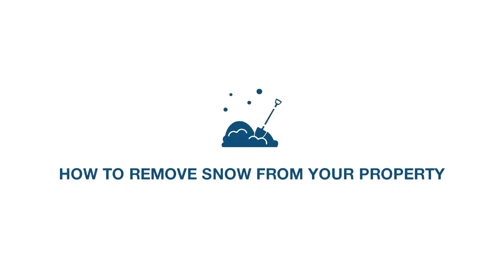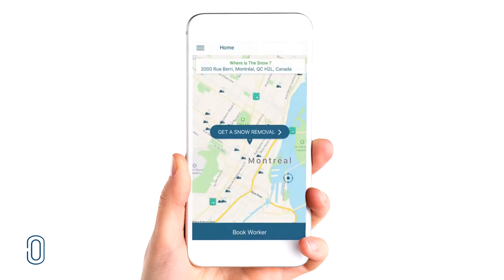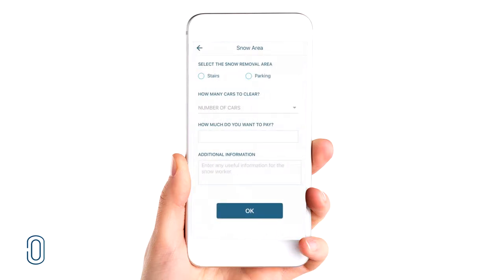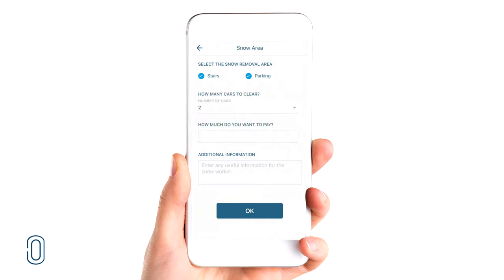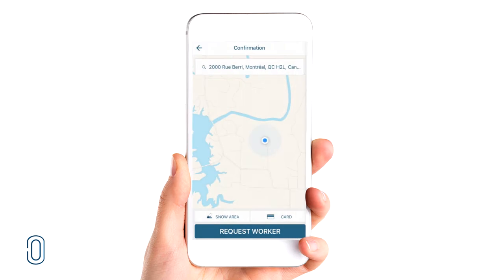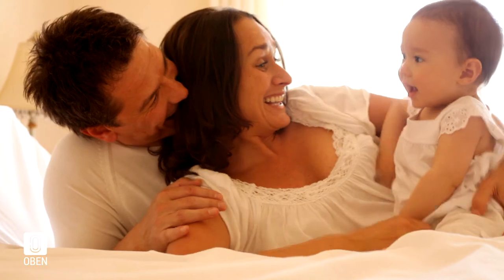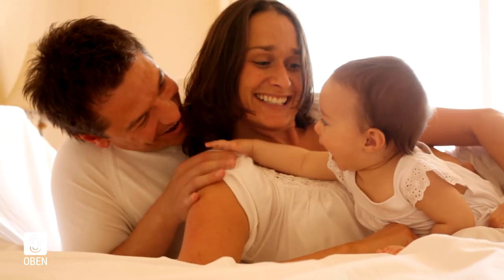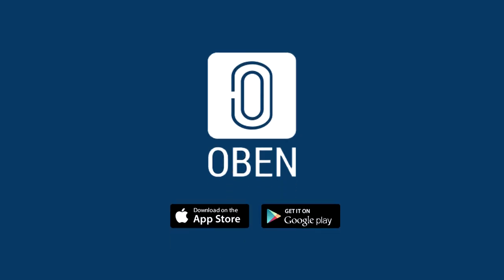App Demo Video Example - Premium 30 seconds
My personal services are available exclusively on Fiverr!

Get a video like this for your Android or iOS mobile app today here: